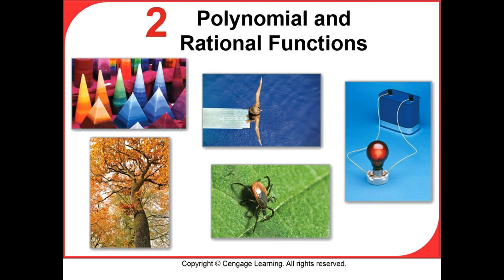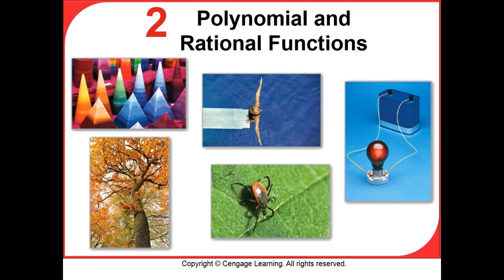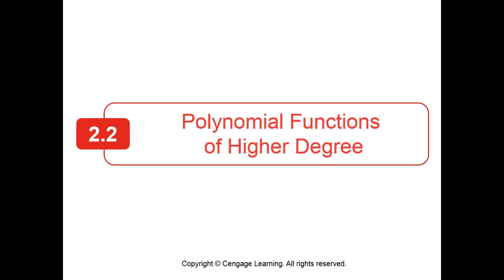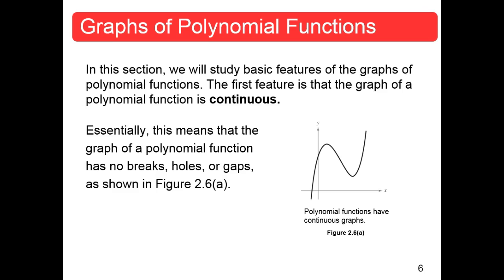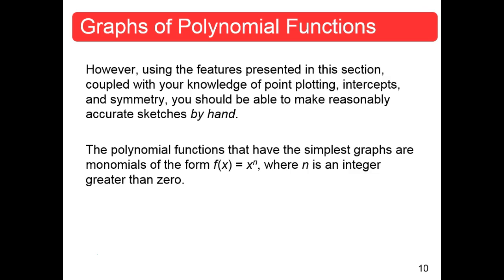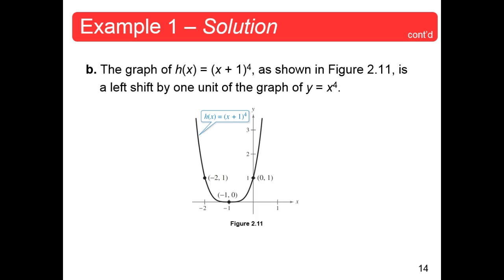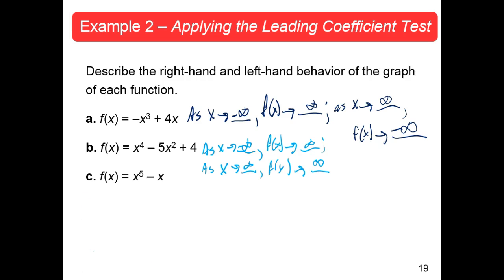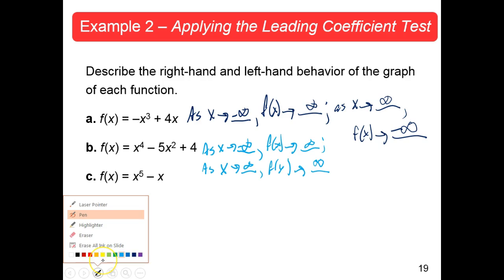MTH112 Section 2.2